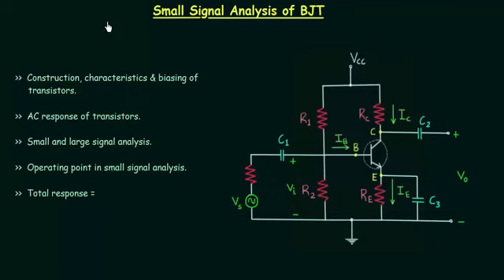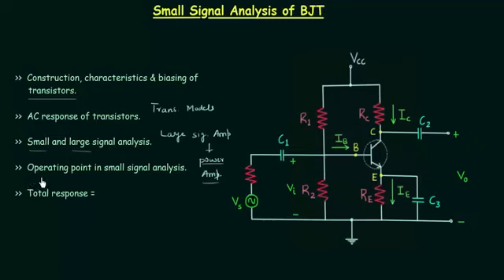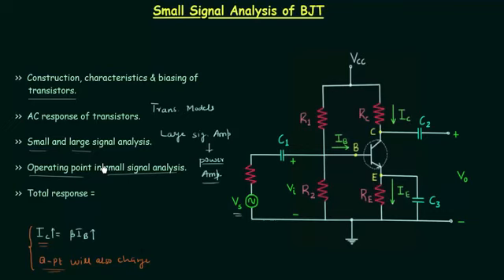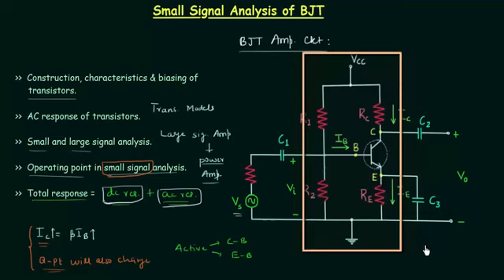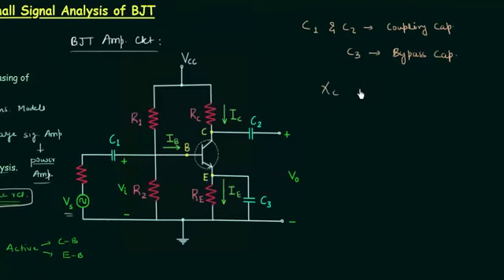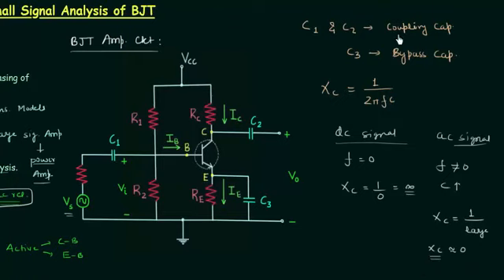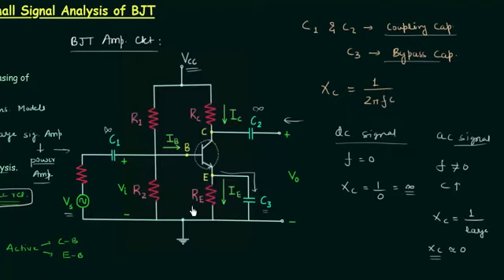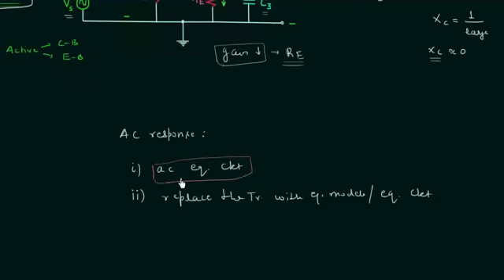Small Signal Analysis of BJT2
Small Signal Analysis of BJT2 copy